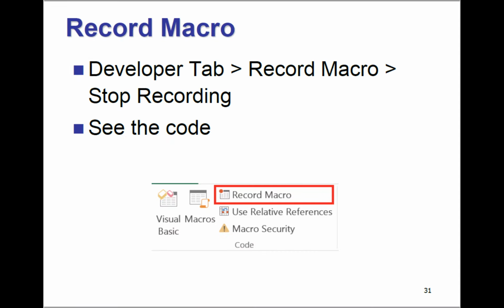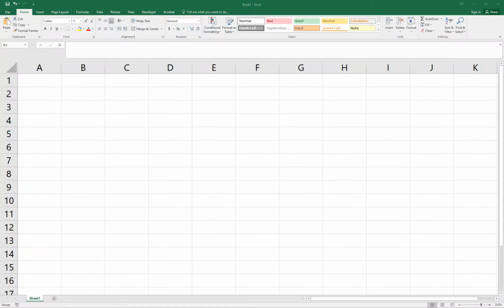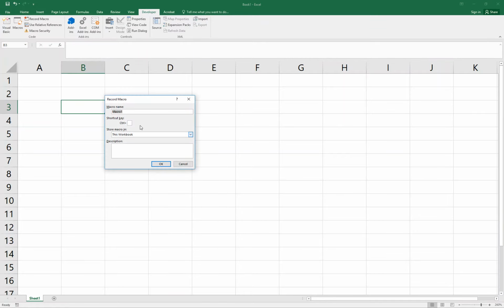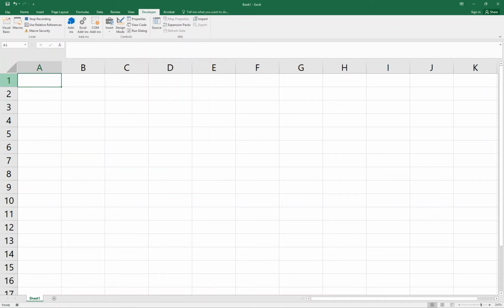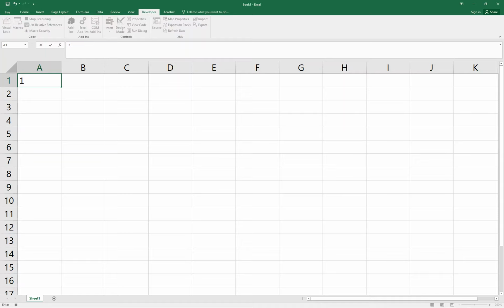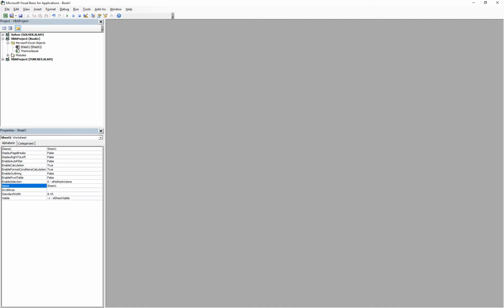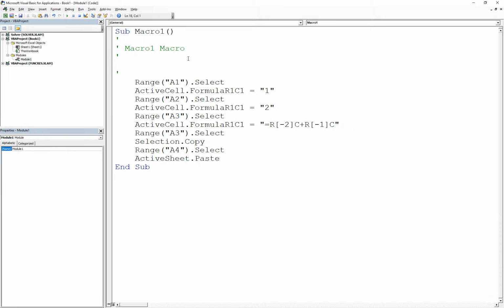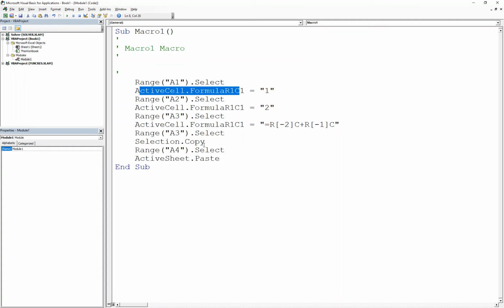Excel VBA - Record Macro